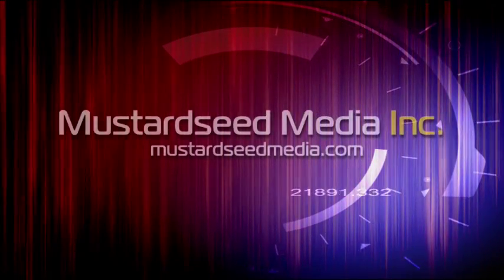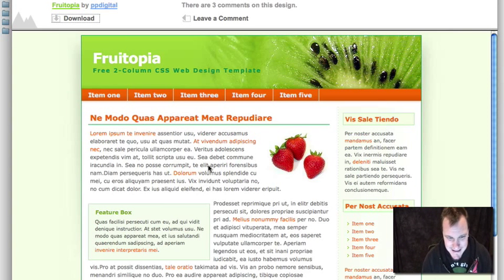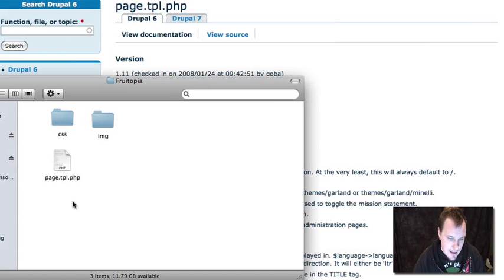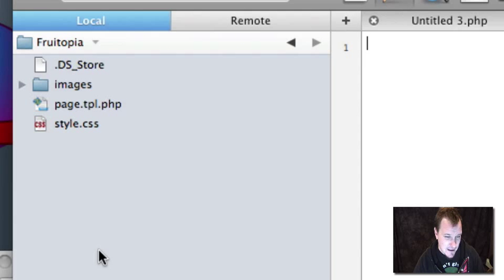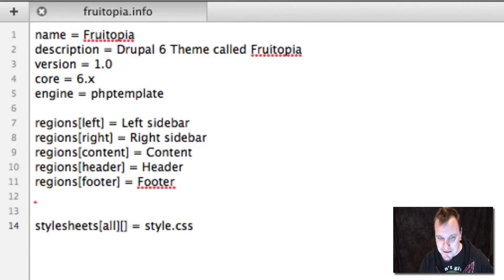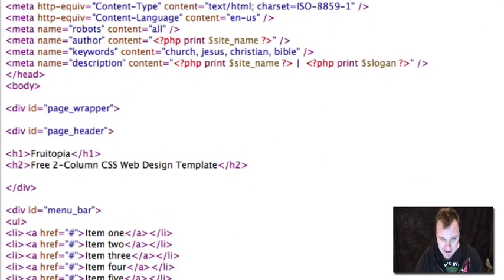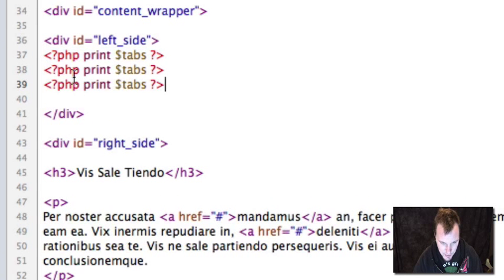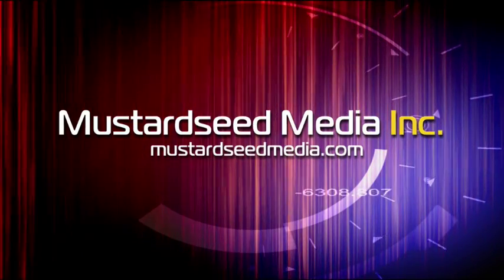Static Theme Conversion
On this week's podcast, Bob tackles one of the most asked questions: How do I convert a static html/css template into a Drupal 6 theme? We cover the basics in about 10 minutes but it's just the tip of the iceburg.